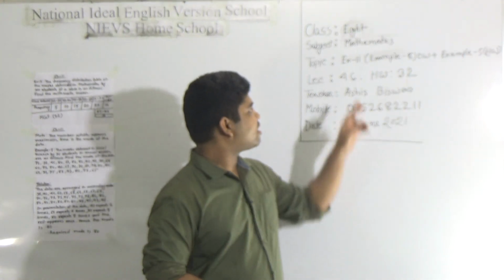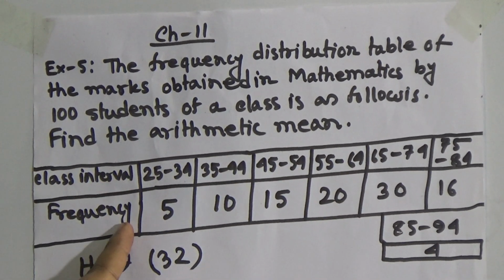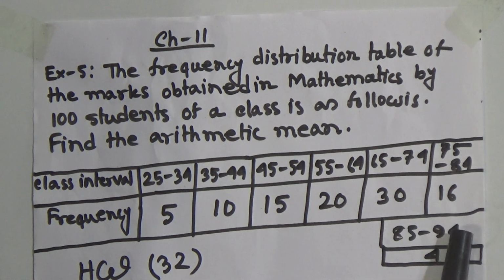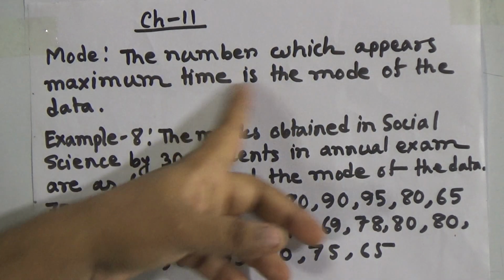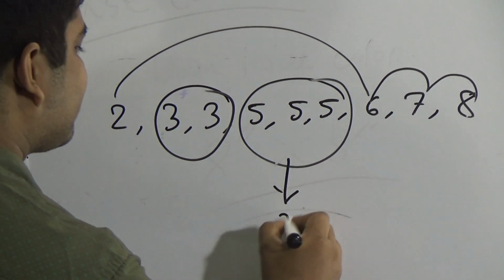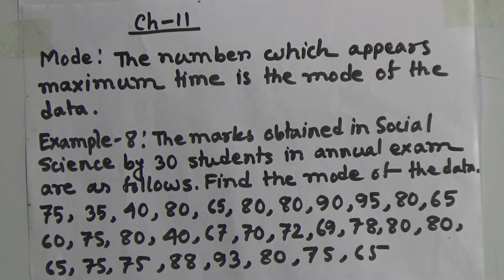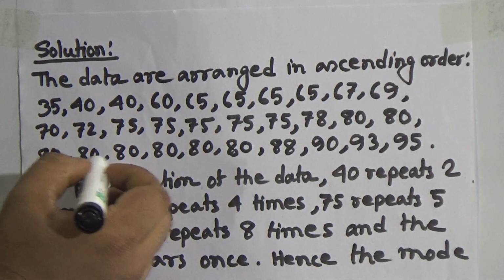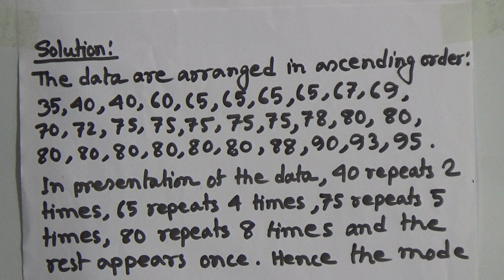Class: Eight, Subject: Mathematics (Lecture- 46), Topic: Ex-11 (Example-8) CW+Example-S (HW)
Class: Eight
Subject: Mathematics (Lecture- 46)
Topic: Ex-11 (Example-8) CW+Example-S (HW)
Teacher: Ashis Biswas